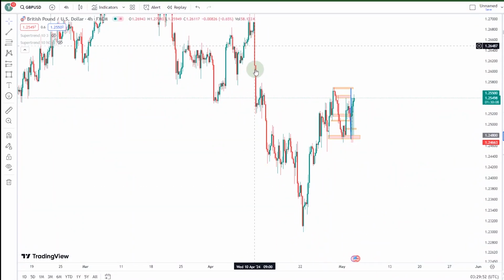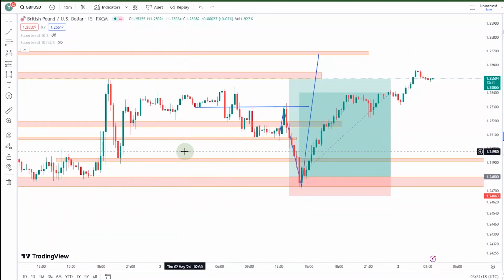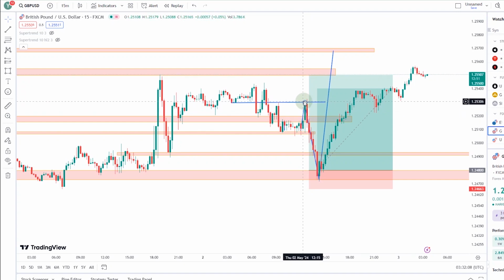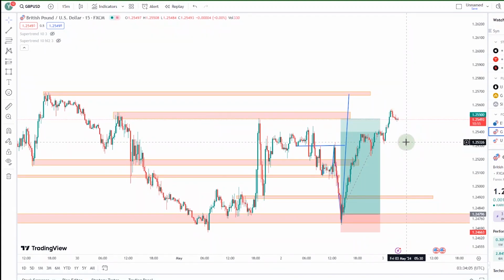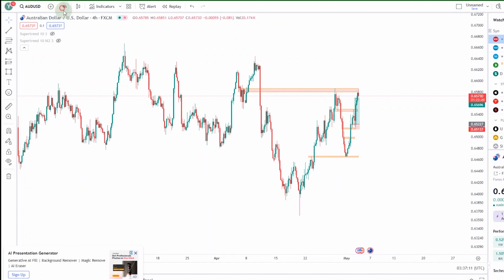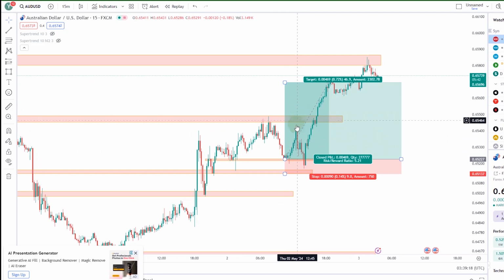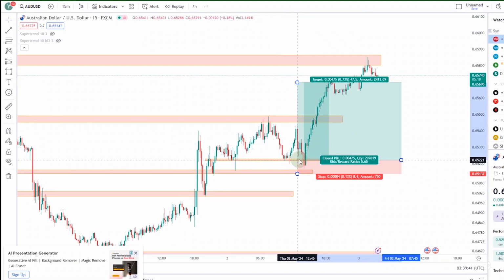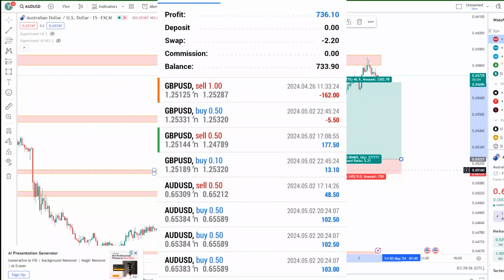How I made $700 in 10 minutes on GBP/USD best trading stategy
In this video, I will be sharing my personal experience of how I made $700 in just 10 minutes by trading GBP/USD. I will walk you through the trading strategy that I used, highlighting the key factors that led to my success. Whether you are a beginner or an experienced trader, this video will provide valuable insights and tips that you can apply to your own trading journey. Join me as I demonstrate the power of a well-thought-out trading strategy and show you how you can achieve profitable results in a short amount of time.